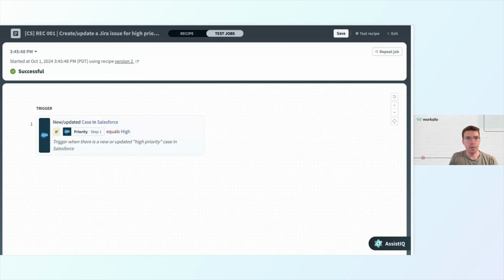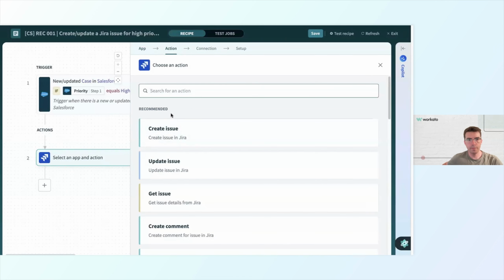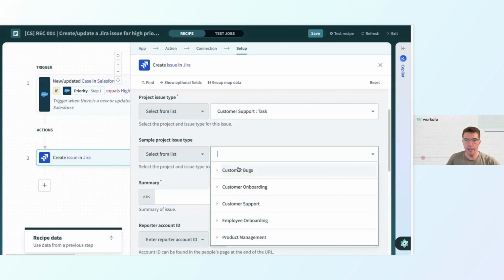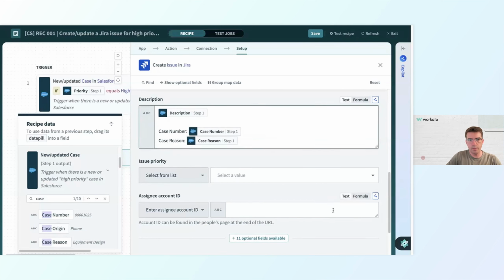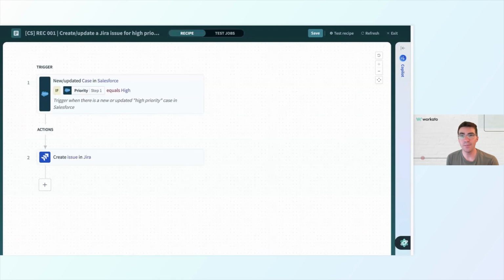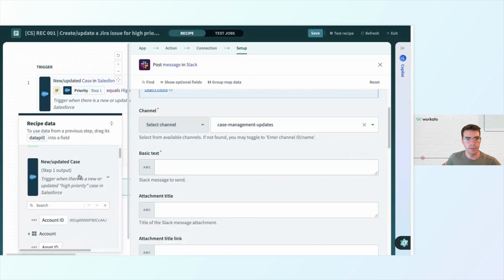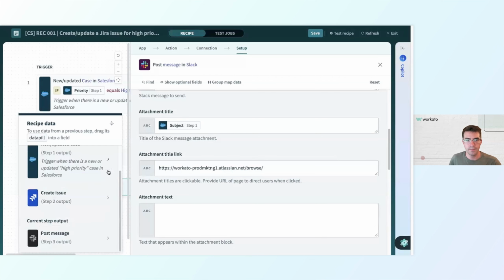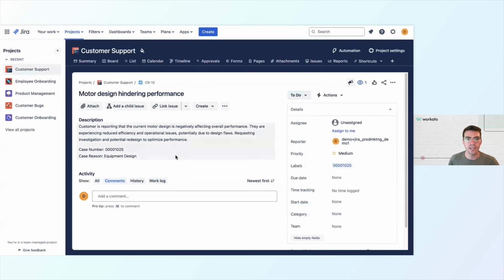Building your first recipe - Actions [unlisted]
After setting up your trigger, learn how to add actions to your recipe.

Like what you see? Register for our upcoming Product Hour webinars